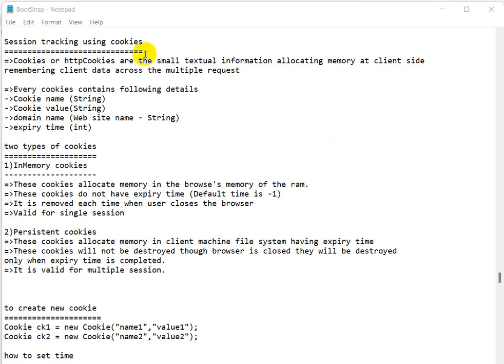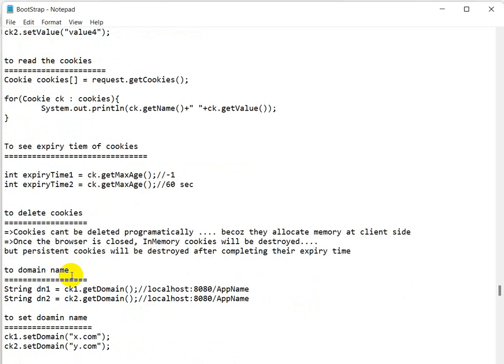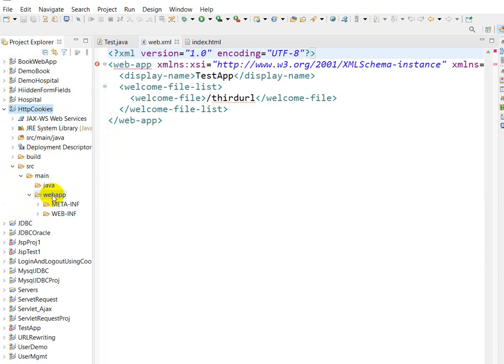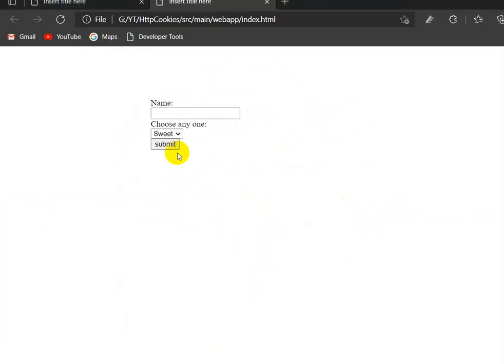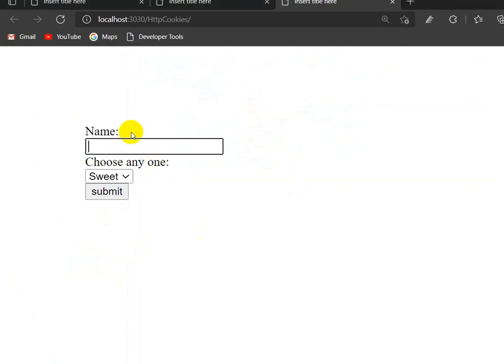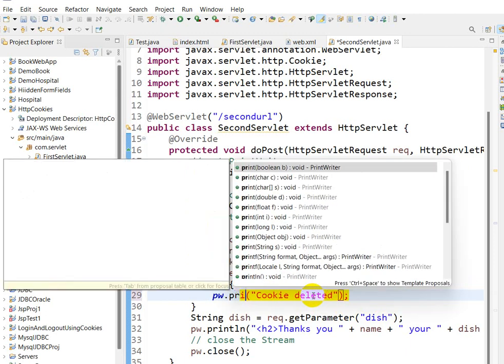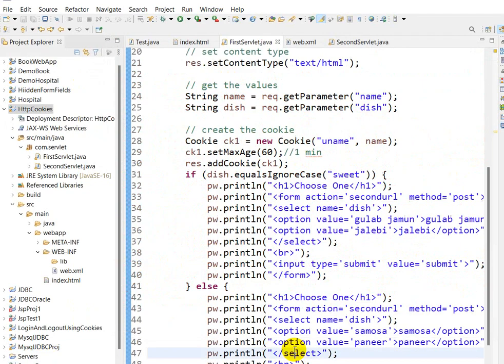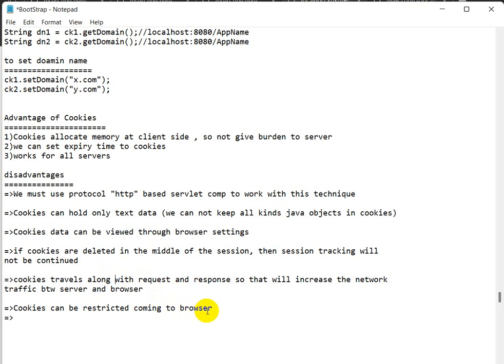Session tracking using cookies in servlet | advanced java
Session tracking using cookies in servlet
session tracking in servlet
advanced java

advanced java
jdbc connector
jdbc connection
jdbc driver
jdbc architecture
jdbc tutorial
jdbc drivers
jdbc api
jdbc tutorialspoint
jdbc steps
jdbc example
jdbc program
jdbc connectivity
jdbc template
servlet tutorial
servlet tutorial
jsp and servlet tutorial
servlet and jsp tutorials
java servlet
servlet programming in java
servlet interview questions and answers
jsp servlet tutorial
servlet tutorial for beginners
servlet example in eclipse
life cycle of servlet
servlet config and context
java servlet tutorial
what is servlet
servlet container
cookies in servlet
first servlet program in eclipse
how to run servlet program in eclipse
servlet listener tutorial
session management in servlet
how to execute servlet program in eclipse
requestdispatcher in servlet
filter in servlet
difference between servlet and jsp
servlet filter
httpsession in servlet
session in servlet
servlet program
java servlet tutorial for beginners with examples
login page using servlet in eclipse
servlet project in eclipse
web.xml in servlet
servlet api
what is servlet in java
how to create servlet in eclipse
how to write servlet program in eclipse
simple servlet program in eclipse
how to run servlet program in tomcat
jsp servlet interview questions and answers
jsp servlet project for beginners
servlet session management
servlet login example in eclipse
difference between jsp and servlet
requestdispatcher in servlet